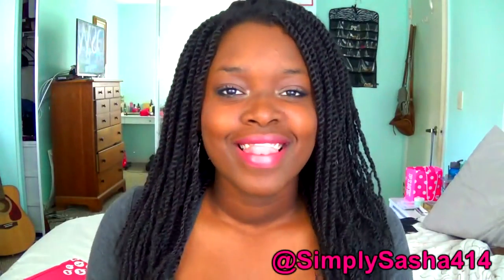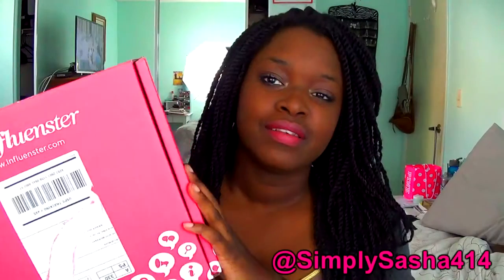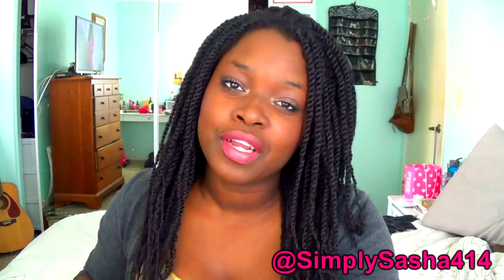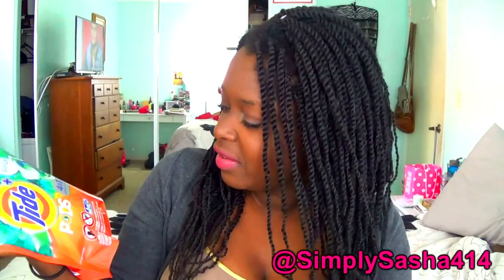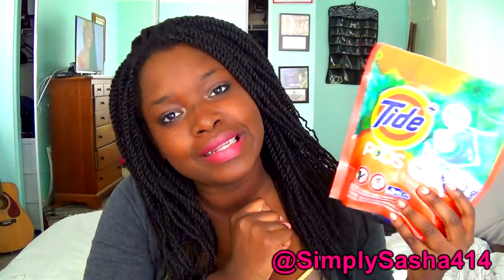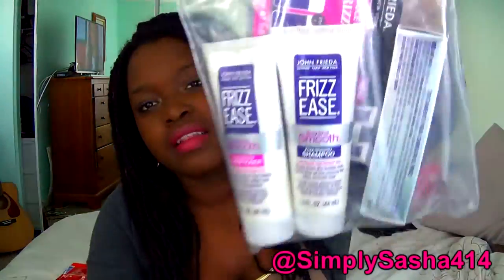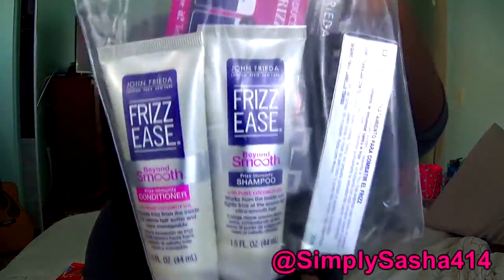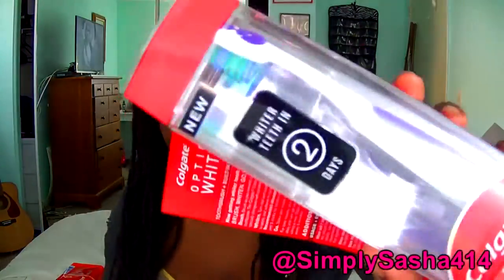Influenster UnBoxing !!!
Hey guys this video is an unboxing video for influenster. I hope you enjoy my thoughts on the box.
IF you want to try and get your own FREE box check out the

MY LINKS!